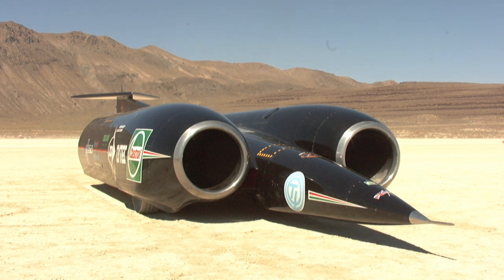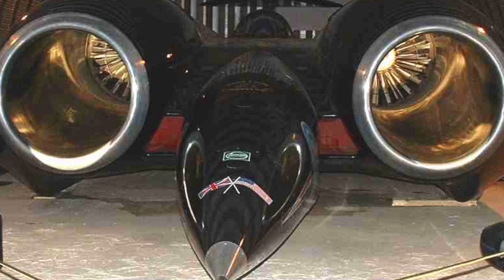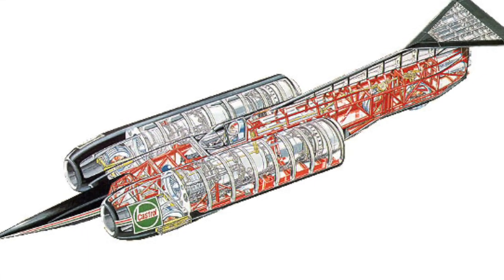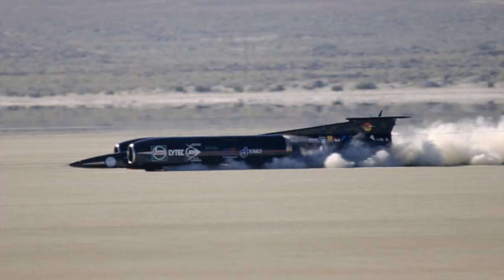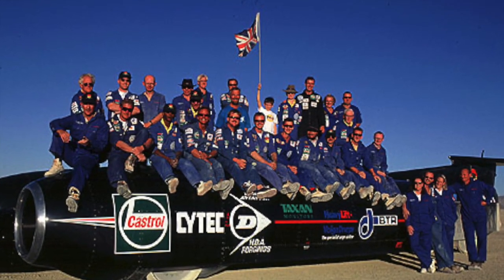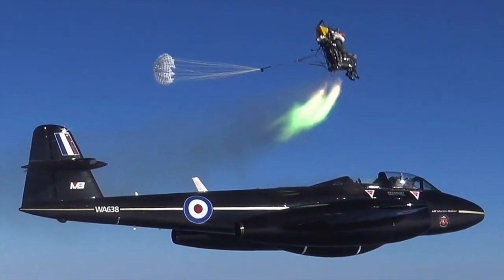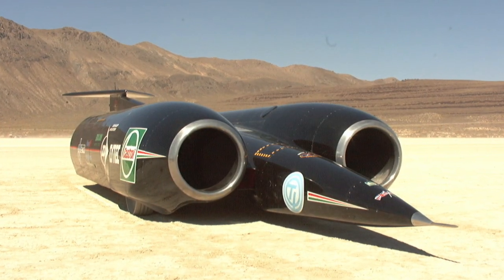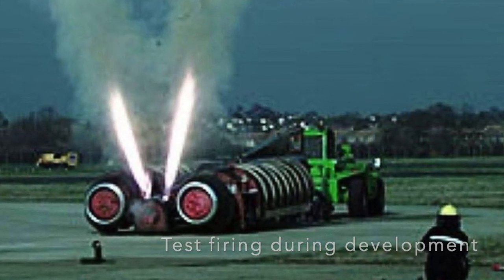ThrustSSC - The Story Of The Hidden Rocket Motor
The little-known story of the extra insurance policy ThrustSSC's designers included in the supersonic rocket car.

FURTHER READING
I buy a lot of books! Here are a selection of books that have inspired me or have been useful in my research.

Thrust: The Remarkable Story of One Man's Quest for Speed by Richard Noble

Railton: Man Of Speed by Karl Ludvigsen

Goldenrod: The Resurrection of America's Speed King by John Baechtel

Speed Duel by Samuel Hawley

The History Of Speed by Martin Roach

Donald Campbell: The Man Behind The Mask by David Tremayne

Bluebird and the Dead Lake: The Classic Account of how Donald Campbell broke the World Land Speed Record by John Pearson

Leap into Legend: Donald Campbell and the Complete Story of the World Speed Records by Steve Holter

Bluebird CN7: The Inside Story of Donald Campbell's Last Land Speed Record Car by Donald Stevens

Parry Thomas: The First Driver to be Killed in Pursuit of the Land Speed Record by Hugh Tours

Quest For Speed: The Epic Saga of Record-Breaking On Land by Barry John

The Fast Set: Three Extraordinary Men and Their Race for the Land Speed Record by Charles Jennings

Man Against the Salt by Harvey Shapiro

Ultimate Speed: The Fast Life and Extreme Cars of Racing Legend Craig Breedlove by Samuel Hawley

Infinity Over Zero: Meditations on Maximum Velocity by Cole Coonce

Speedquest: Inside the Blue Flame by Richard Keller

Crusader: John Cobb's ill-fated quest for speed on water by Steve Holter

ThrustSSC animation copyright Scarf & Goggles 2018.